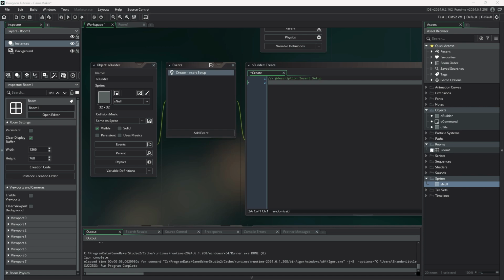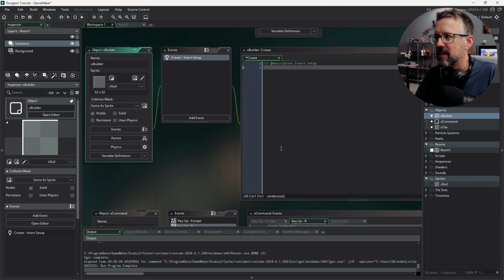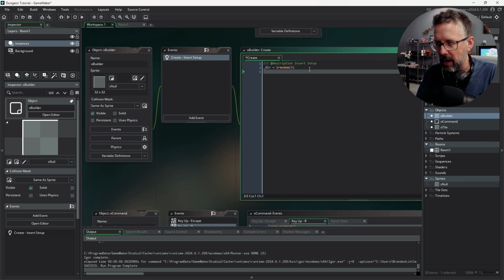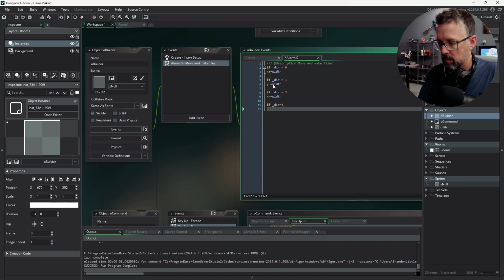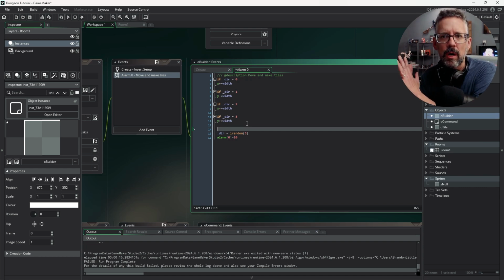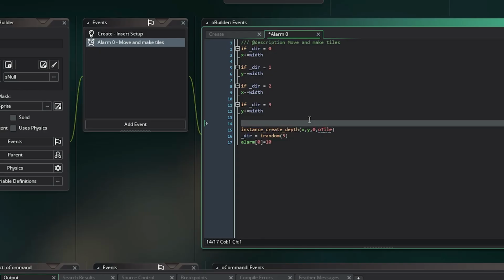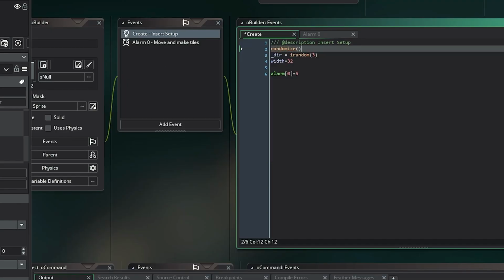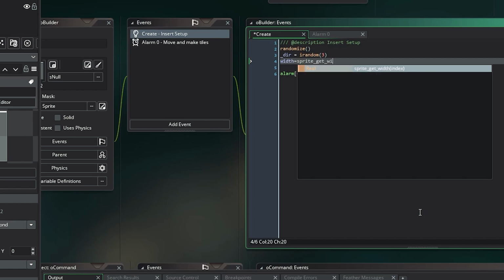Procedural Dungeon Tutorial in Game Maker: pt1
How to make a procedural / randomized dungeon in Game Maker.
Beginner-friendly.